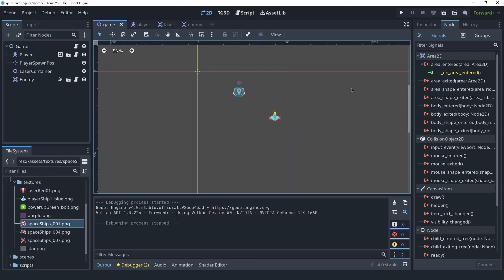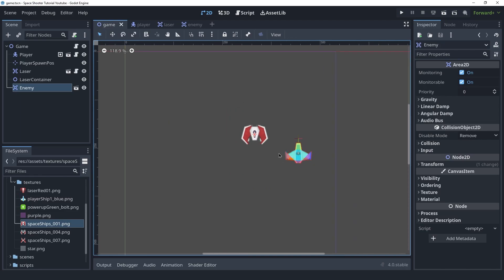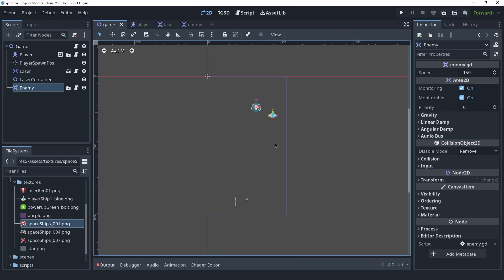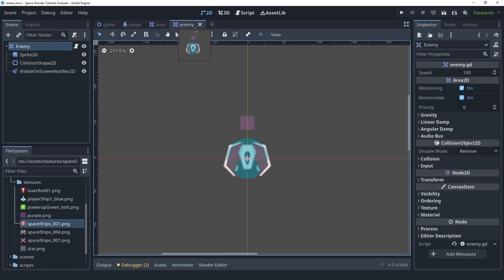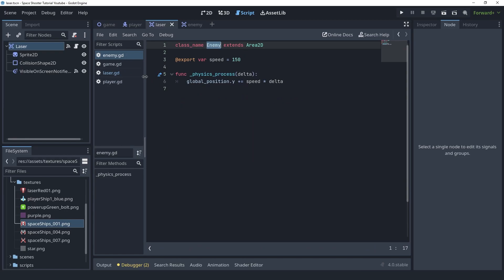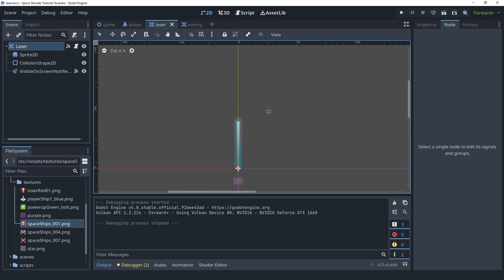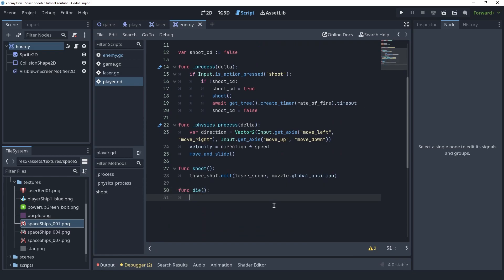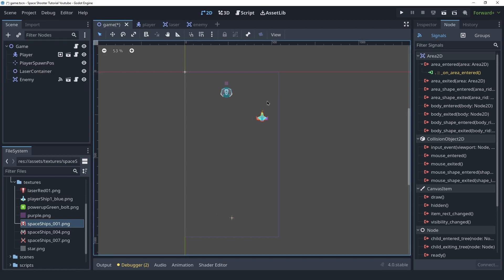Godot 4 Space Shooter Tutorial #3 - The Enemy Scene